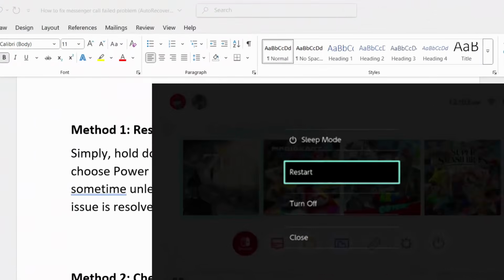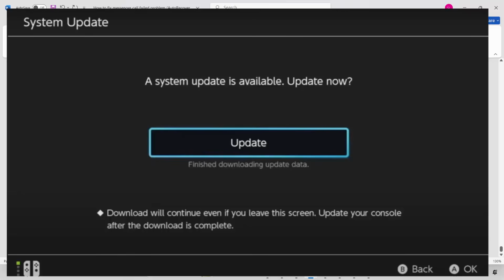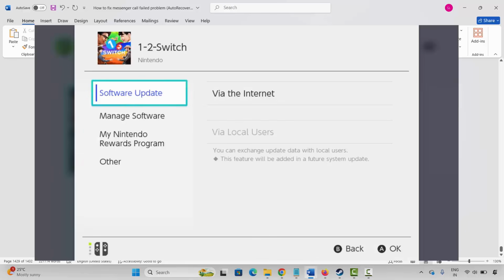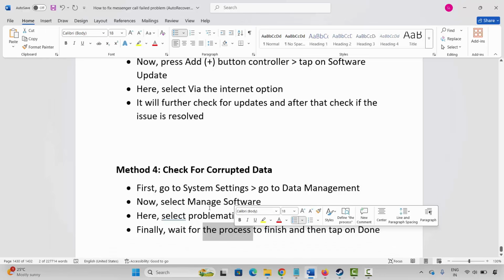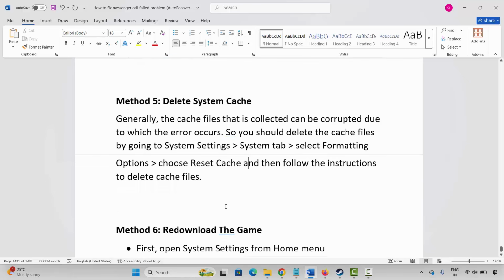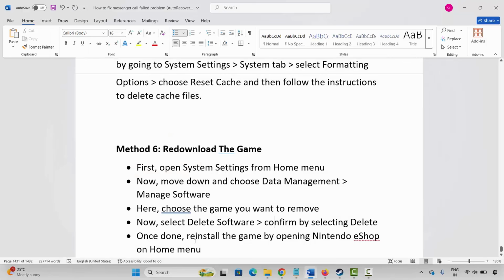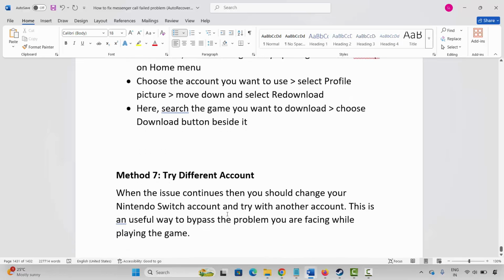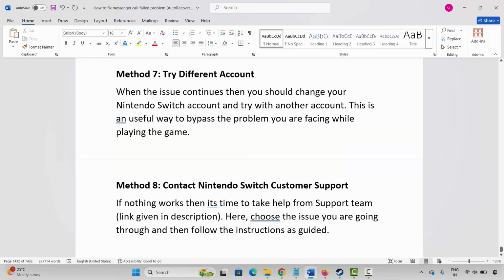How To Fix Digimon Story Time Stranger Crashing, Lagging, Not Launching In Nintendo Switch/Switch 2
This video tutorial learn How To Fix Digimon Story Time Stranger Crashing, Lagging, Not Launching In Nintendo Switch/Switch 2
Fix Digimon Story Time Stranger Crashing On Switch,
How to Fix Digimon Story Time Stranger crashing at startup error in Nintendo Switch 2,
Crashing error in Digimon Story Time Stranger How to fix on Nintendo switch,
How to Fix Digimon Story Time Stranger not launching on Nintendo switch 2,
fix Digimon Story Time Stranger not loading in Nintendo Switch 2,
fix Digimon Story Time Stranger not working on Nintendo switch,
Digimon Story Time Stranger lagging on nintendo switch/switch2 fix,

🌐Social Media-